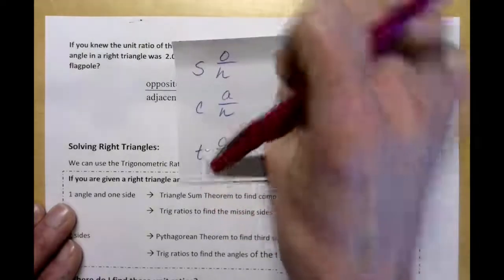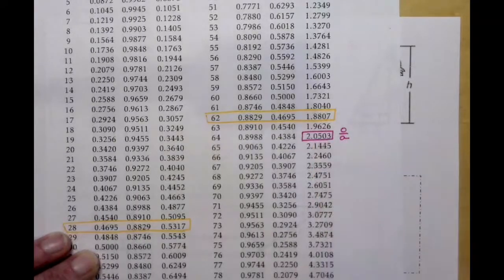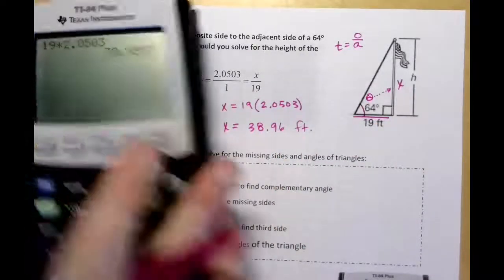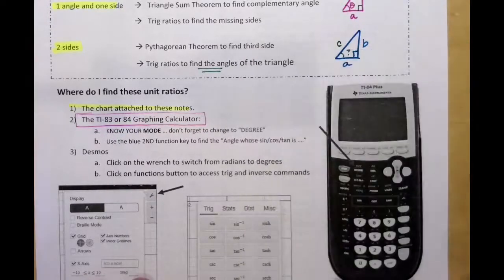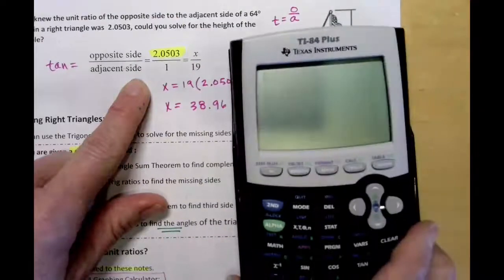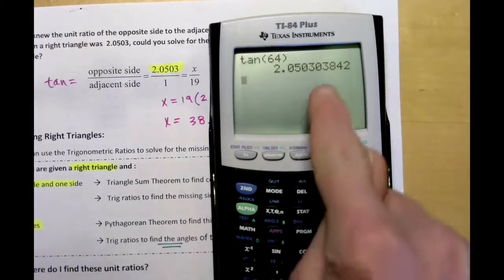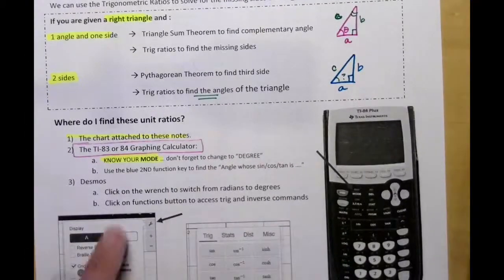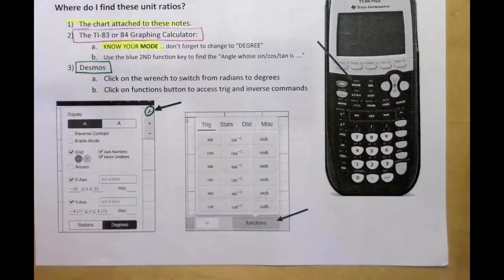GeoHN 7 3 Notes 2